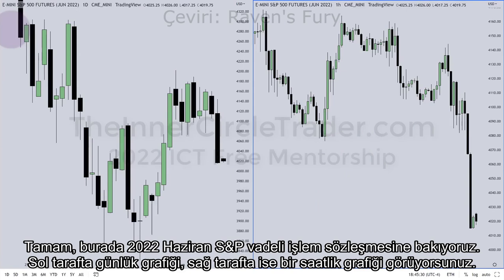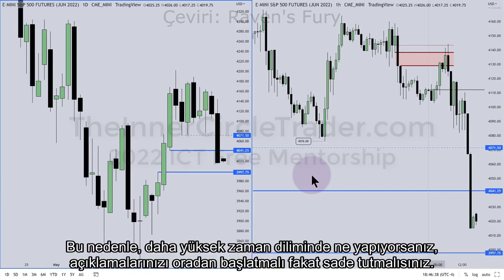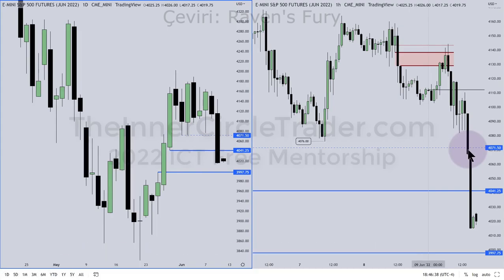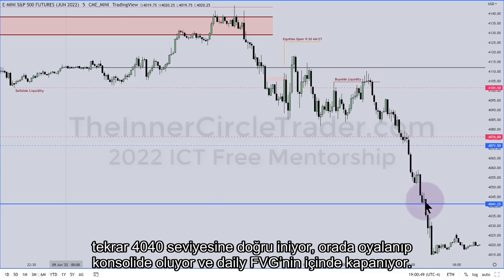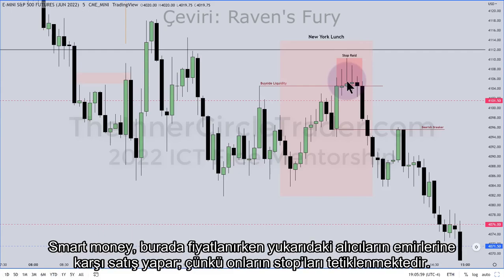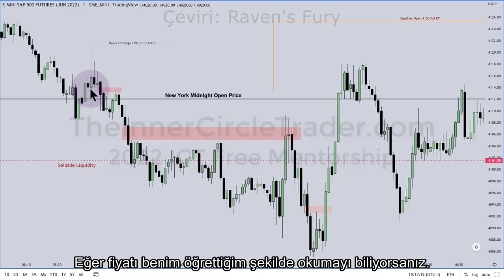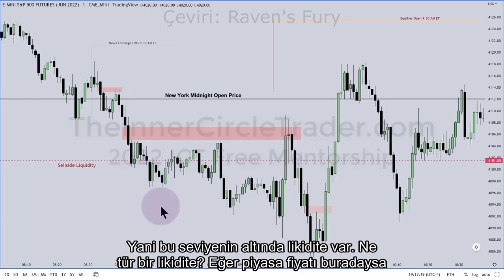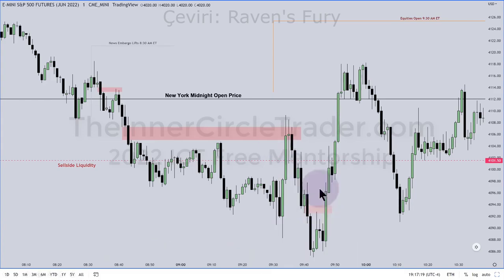ICT 2022 -39- Algorithmic Trading Theory - 8:30 & 9:30 Setups (Türkçe Altyazılı)